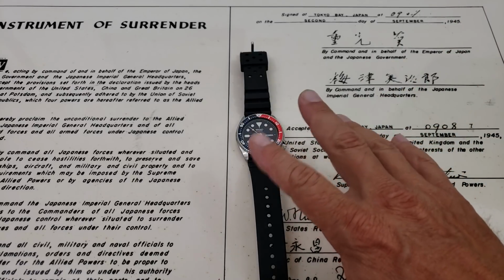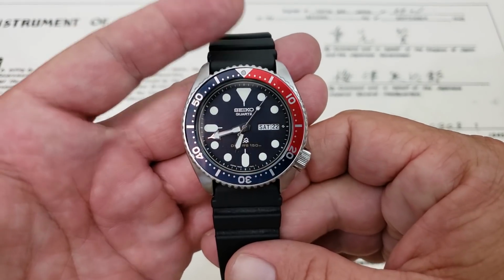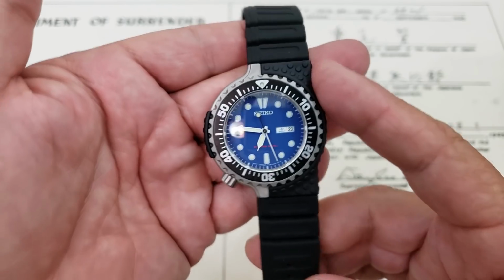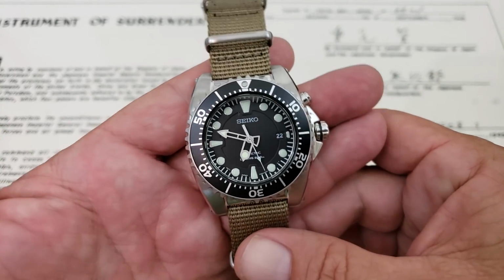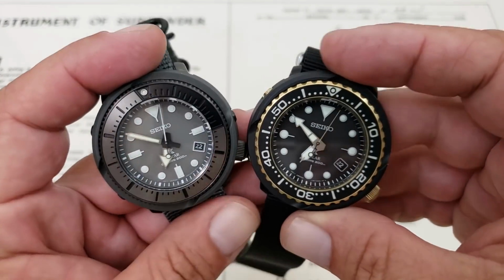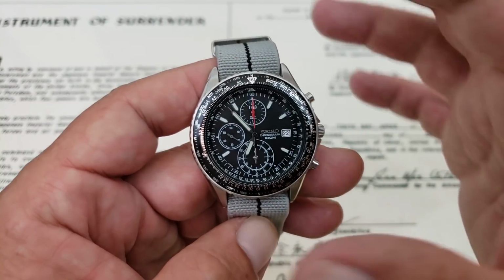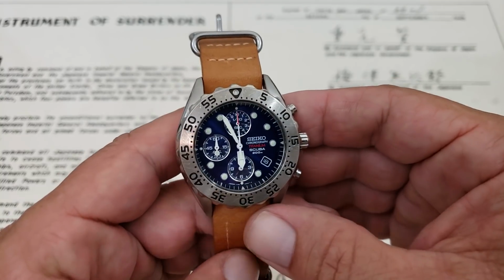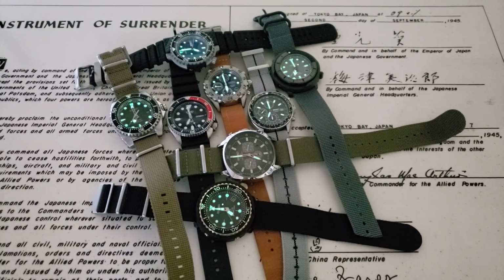Are Seiko Quartz Watches Worth Collecting!?!? My Seiko Quartz Adventure!!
Closest thing you can get to a 7548-700F:

Seiko SBEE001 Limidet Edition:

SSC511 Retro Chrono:

Seiko SND253P1:

Seiko sne498P1 Golden Tuna:

Seiko sne537 Street:

Best Seiko Diver Ever!!:

Buy Spinnaker watches here!